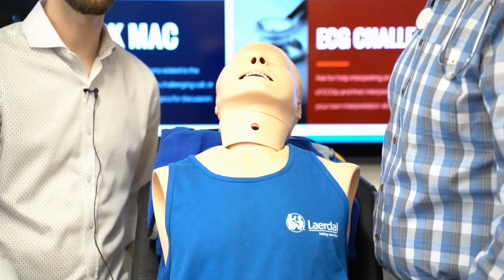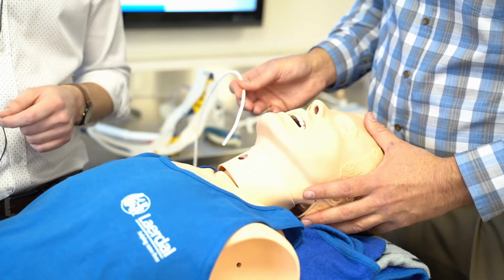Tracheostomy vs. Laryngectomy